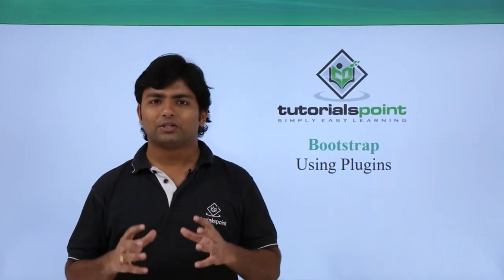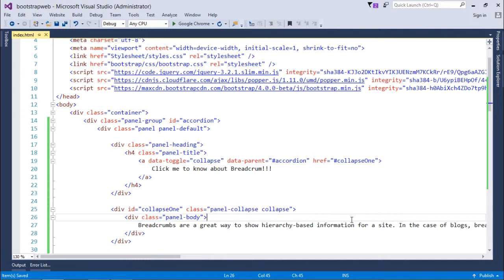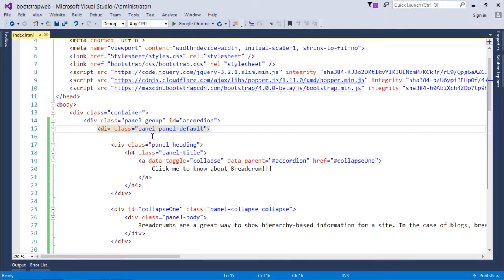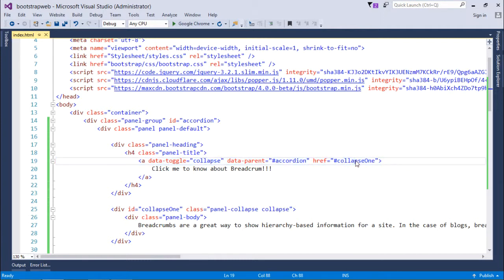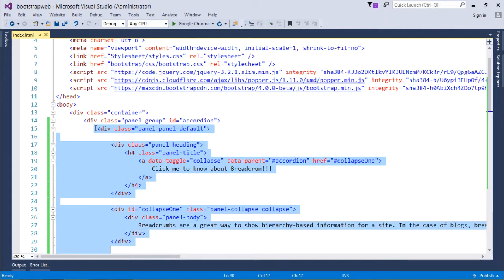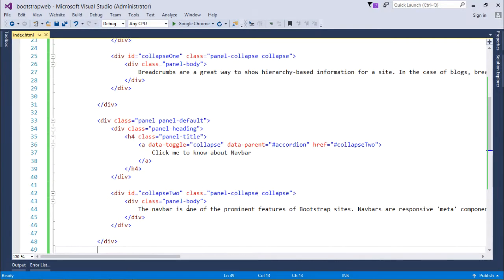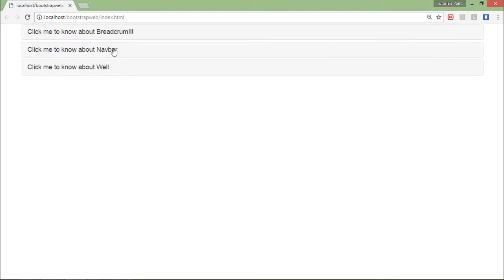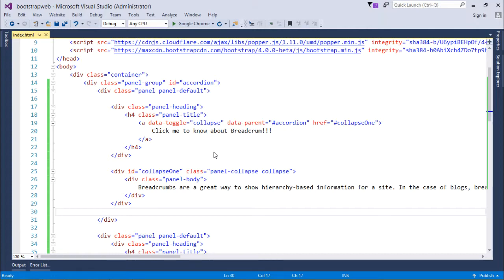Bootstrap - Using Plugins